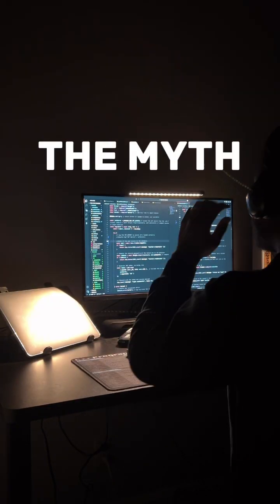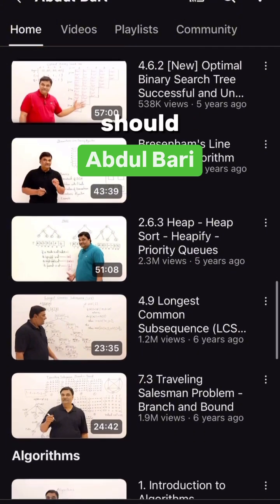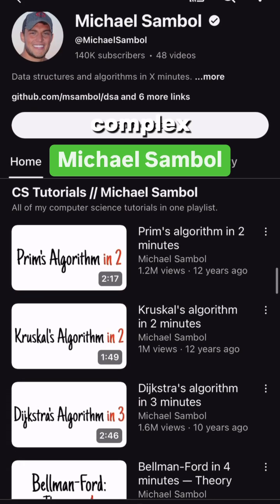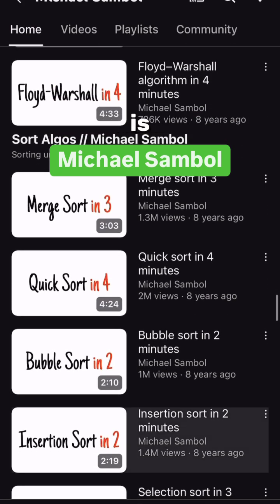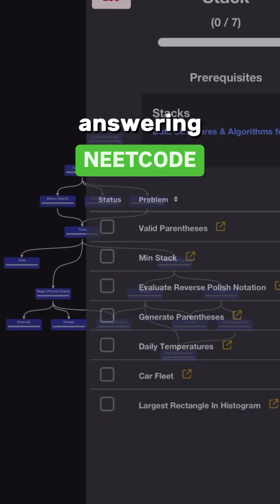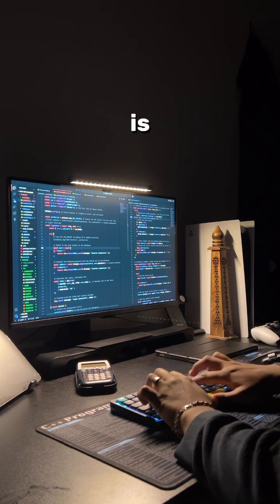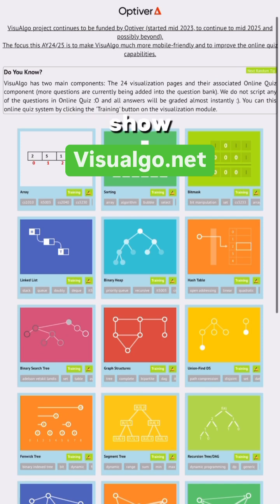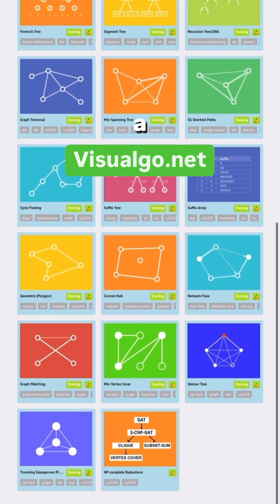4 DSA resources in 60 seconds (I’m jealous)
These 4 coding resources for data structures are clutch.

There things that I wish I knew about.

Abdul Bari: he does a great job at explaining each data structure to beginners

Michael sambol : bit sized coding lessons

Neetcode: great for challenging your coding skills on DSA

Visualgo.net : amazing website specifically for learning them visually